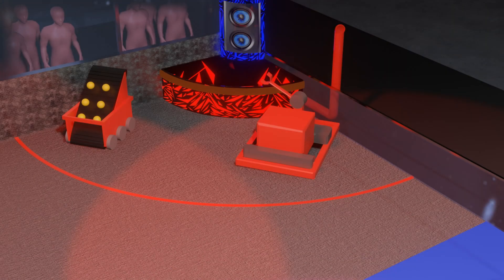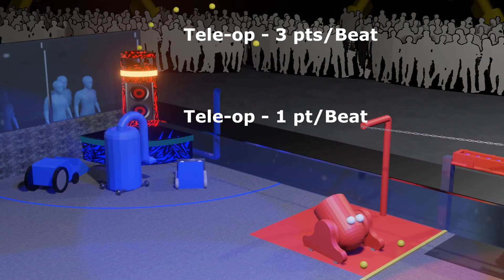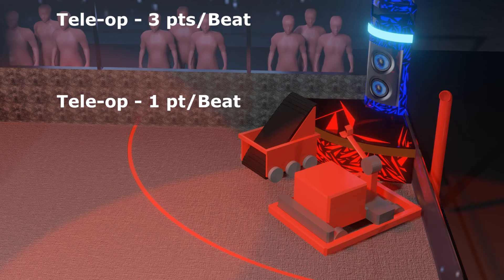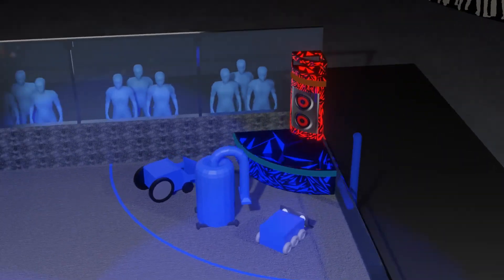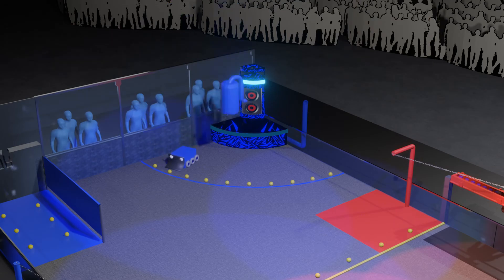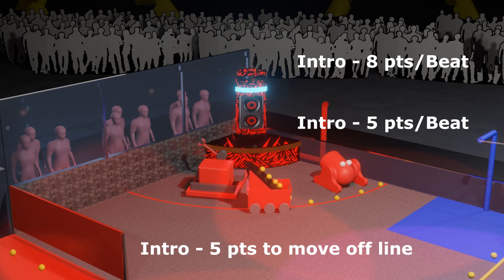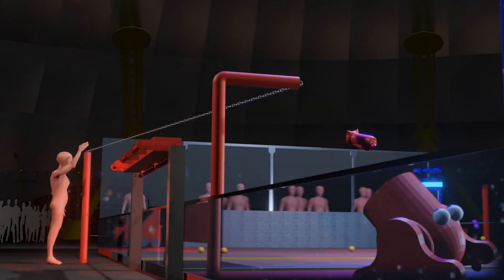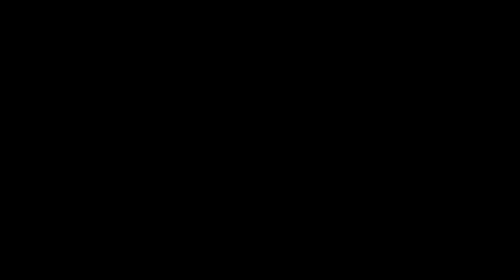StuyPulse Team 694 - 2021 Game Design Challenge - Rhythm Remix Game Animation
We are Team 694 StuyPulse and this is the game animation for our original FRC game, Rhythm Remix.

Official description of the Game Design Challenge:
"The Game Design Challenge is an opportunity for teams to design a FIRST Robotics Competition game and compete against other teams for a chance to pitch their game to the FIRST Robotics Competition Game Design Team. Winning game(s), or their elements, may inspire or be used as a future official FIRST Robotics Competition game!"